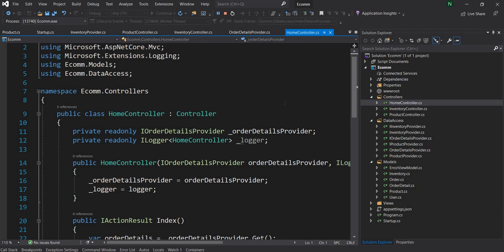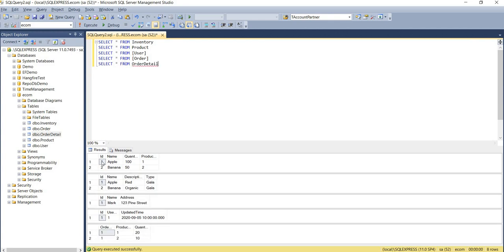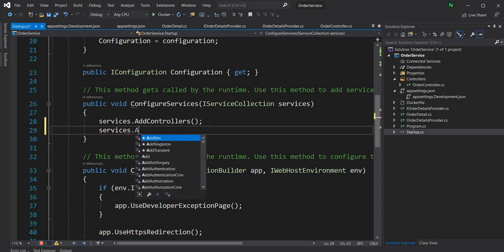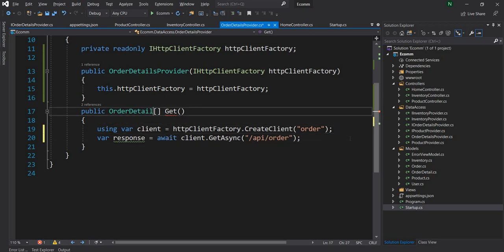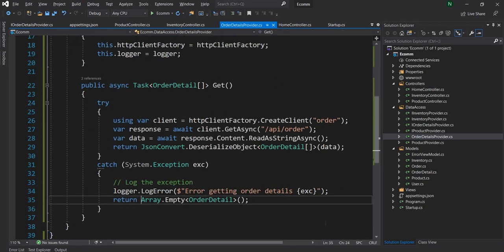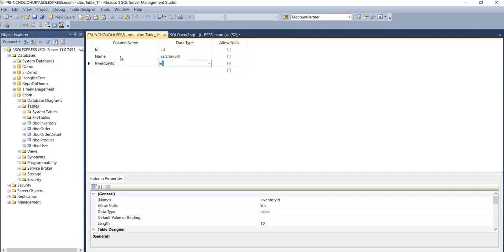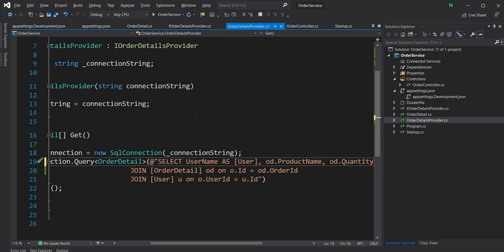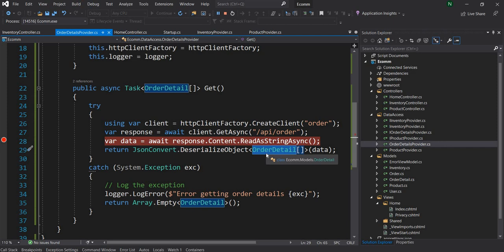Converting a Monolithic Application into Microservices in ASP.NET Core (The process I follow)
In my last video, I walked through what is my understanding of microservices. Based on my readings and practical implementations. What worked for me and the philosophy I follow when building microservices.

In this video, I will walk through breaking out a microservice from an existing monolithic demo application.

The goal of this video is to show the process I follow when breaking out microservices from an existing monolithic application.

In this video, I also talk about using Dapper, which I do not cover in this video. But here are the link of a couple of my videos on Dapper:

I also talk about microservices resiliency and using Polly. Here are the links for a couple of my videos on Polly:

This video does not cover all aspects, but what is the general direction I usually take when building microservices. Please provide your thoughts and questions in the comment section below. And I will attempt to answer all of them to the best of my ability.